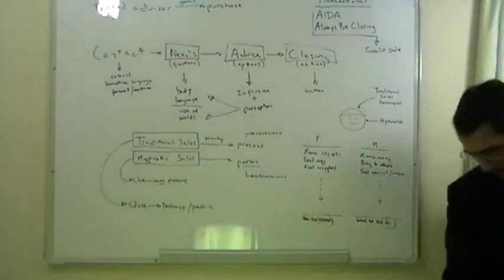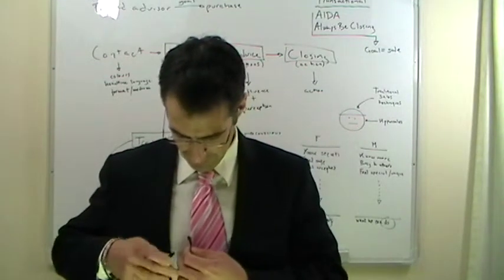2 Main Differences Between Traditional Sales and Hypnotic Sales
main, differences, between, traditional, and the deeper truths about human nature and technology.
Javier Marti explores the hidden psychology behind main.
From JavierMarti.co.uk for HypnoticSales.co.uk
Why should we learn Hypnotic Sales? What are the main differences between the traditional ways of selling and marketing to our target market, and the techniques taught in Hypnotic Sales modules and webinars?

- Click here to access MORE free Hypnotic Sales training We are always experimenting to make these videos better encapsulating my knowledge from books and other materials. What would you like to see in these videos regarding information, structure, images, duration, etc? How would your ideal video on this topic be?

About Javier Marti
Javier Marti (MBA) is a multidisciplinary professional, author, speaker, and trainer specializing in the intersection of psychology, technology, AI strategy, data science, and governance. He combines deep expertise in behavioral insights and human factors with practical technical skills in programming, data analysis, machine learning, and Artificial Intelligence. He is the founder of CentralPointTech.com (focused on AI systems and automation), HypnoticSales.co.uk (subconscious persuasion) and LogicTrait.com (behavioral inference at scale from one face photo).

He is the author of:
- 'Beautiful Tsunami - Understanding life and thriving in the age of AI' (2022)
- 'The happening of happiness' on health and well-being

This content was created with AI assistance for research, scripting or production.